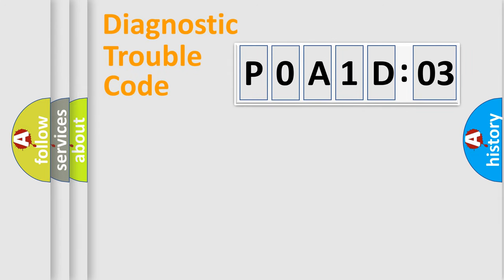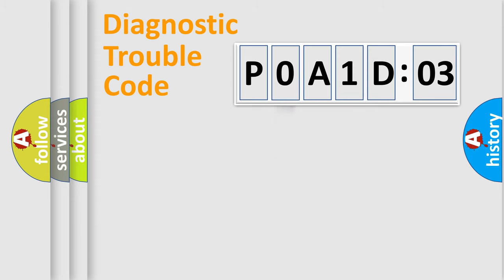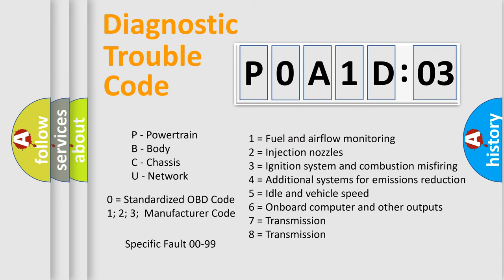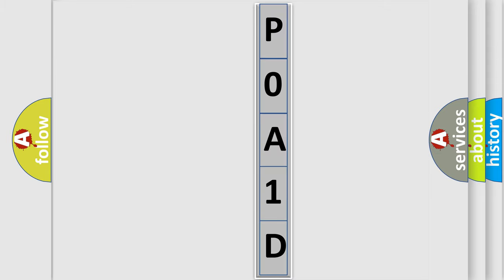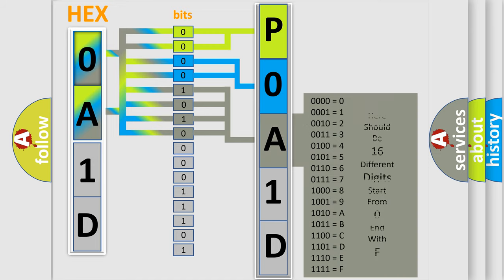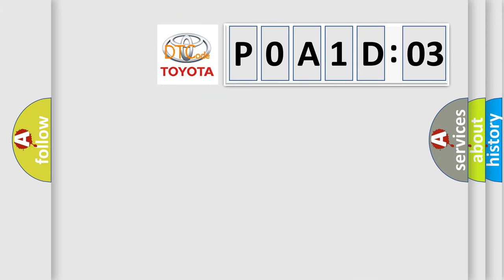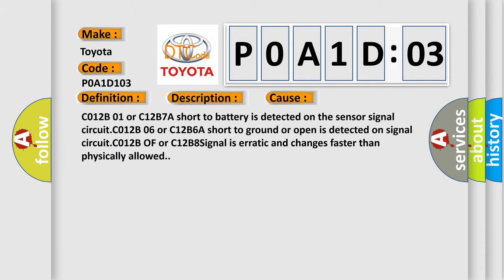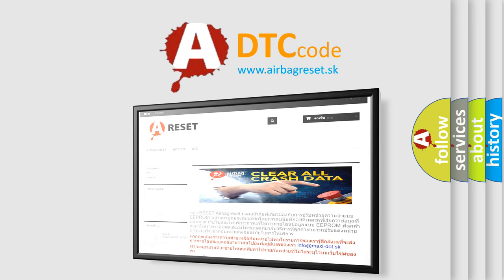DTC Toyota P0A1D-103 Short Explanation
Contents:
0:21 Basic DTC analysis according to OBD2 protocol standard.
1:48 Insight into programming
2:58 A diagnostically understandable description of the Diagnostic Trouble Code
3:05 Basic error definition

Make:
Toyota
Code:
P0A1D 103
Definition:
Description:
Ignition ON.Ignition voltage is greater than 10 volts.